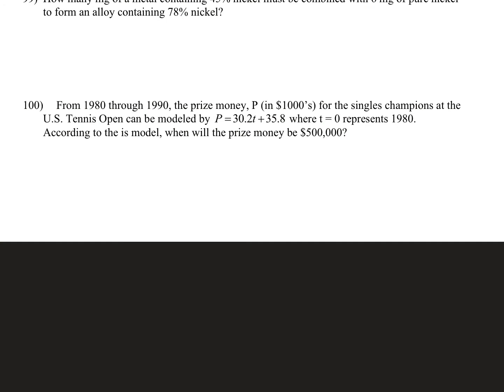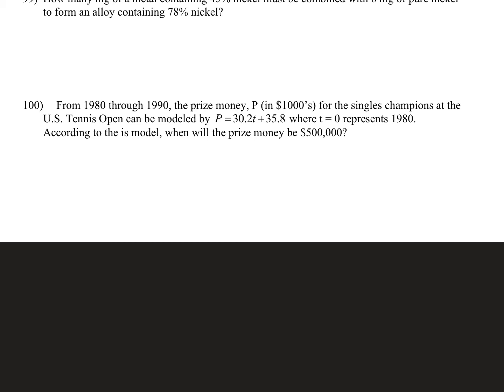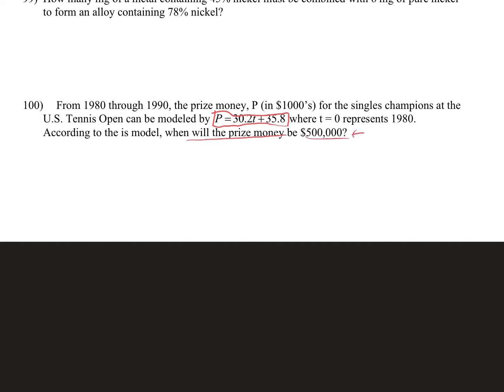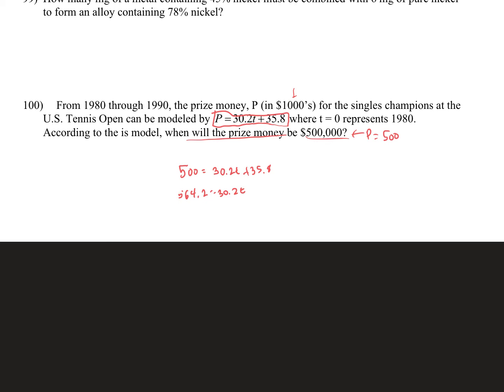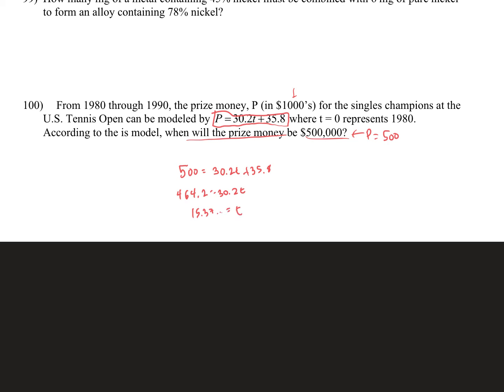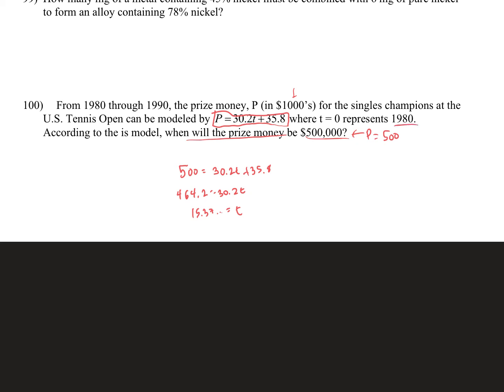AAII summer work 100.mp4